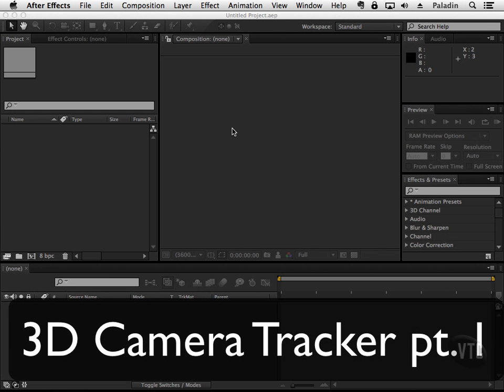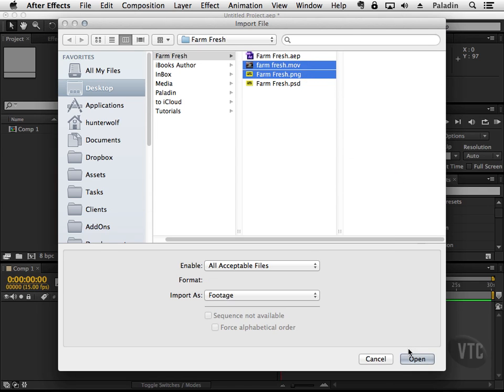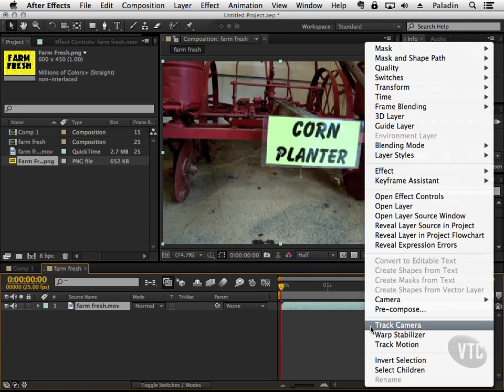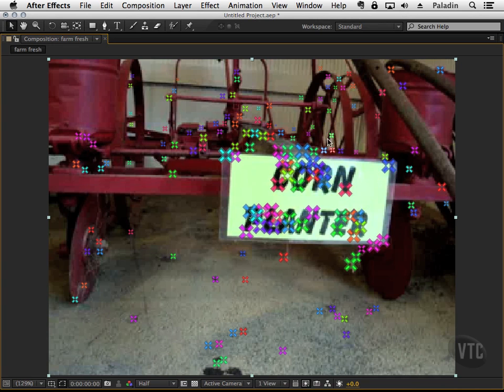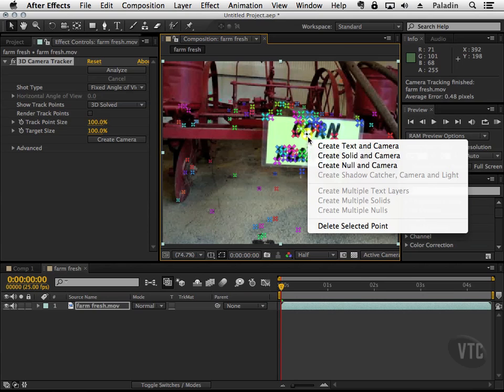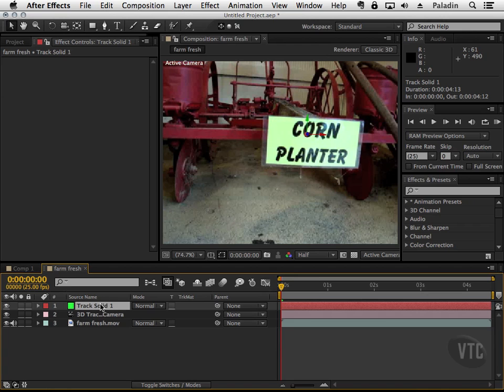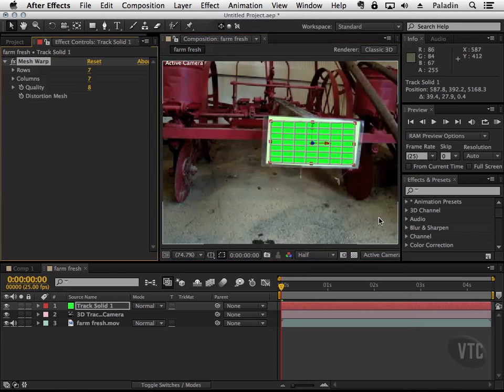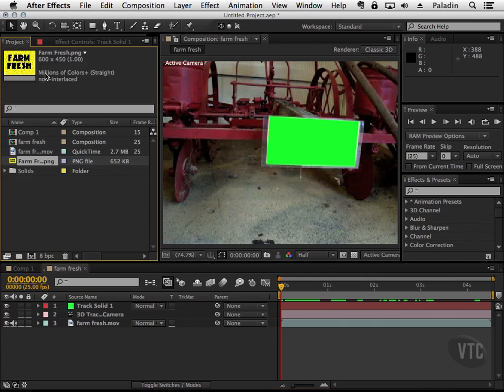11. Key and Track - 01 3D Camera Tracker Part1